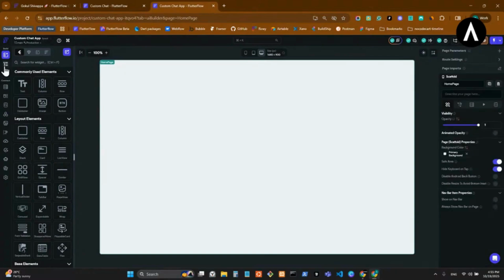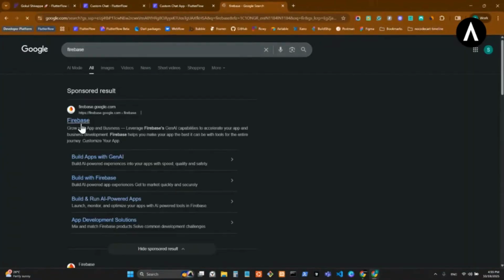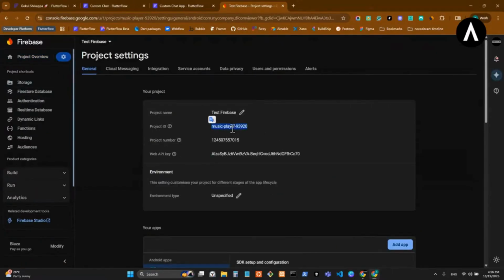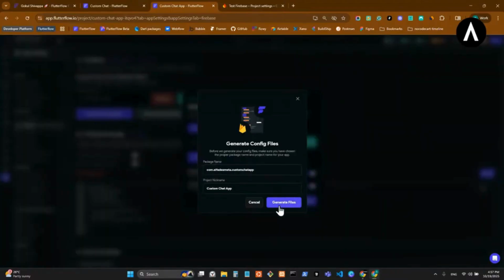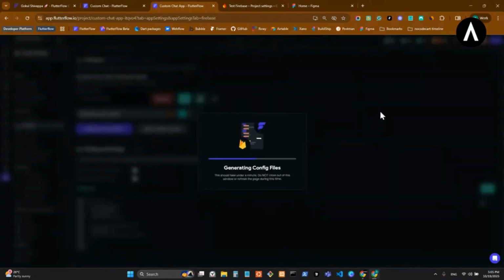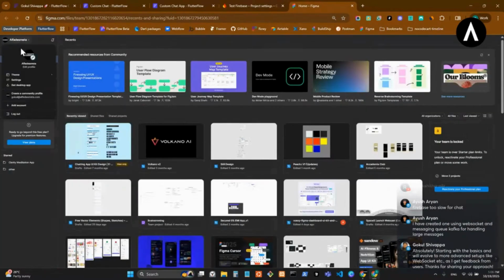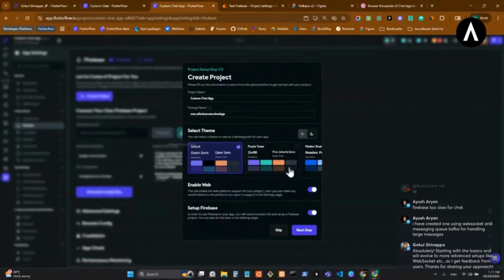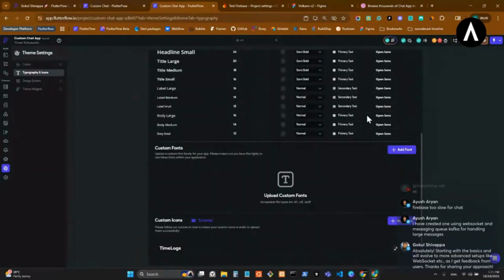Setting Up Your FlutterFlow Project | Step-by-Step Tutorial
This tutorial is based on a clip from my Custom Chat App live stream series. In the video, I demonstrate this entire workflow while building a chat app—but the process works for any FlutterFlow project.